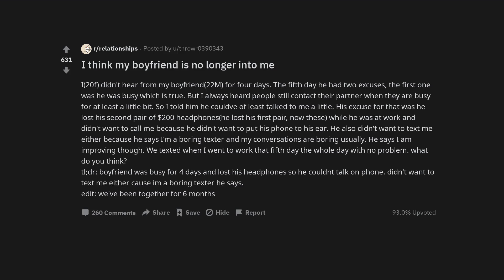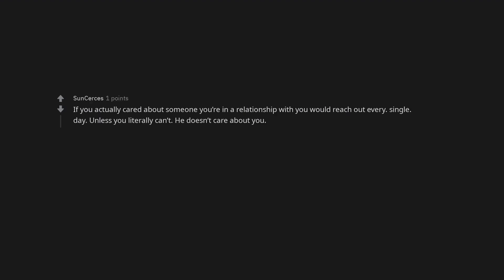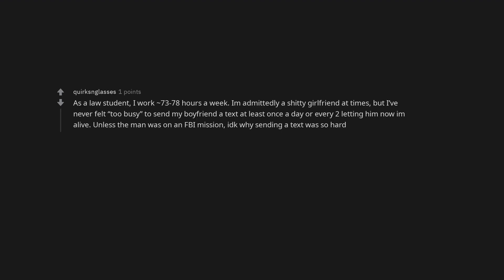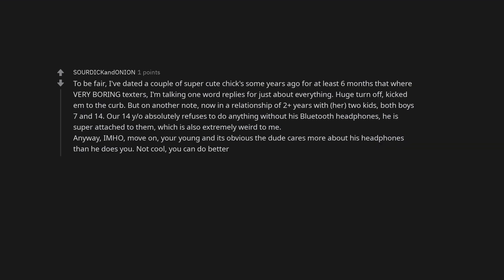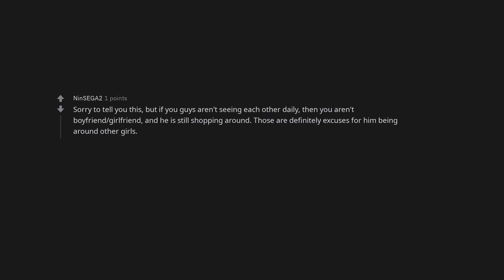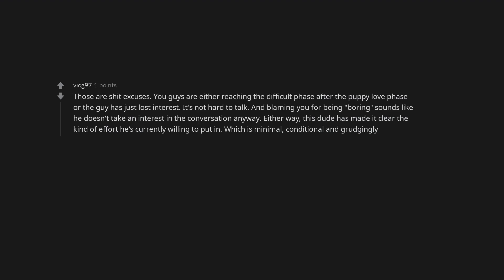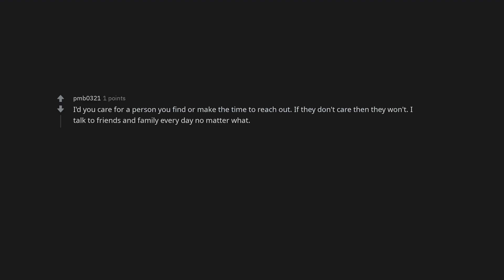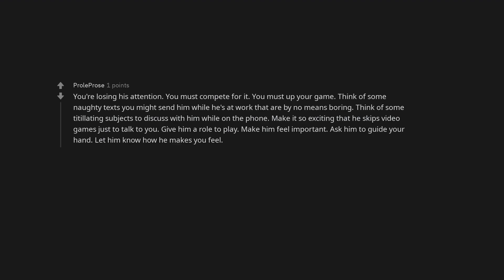I think my boyfriend is no longer into me